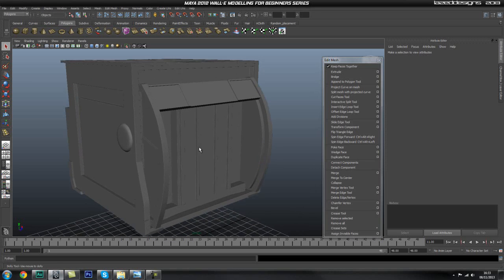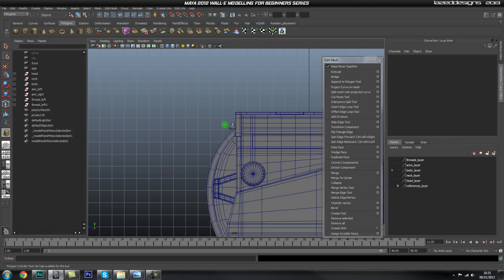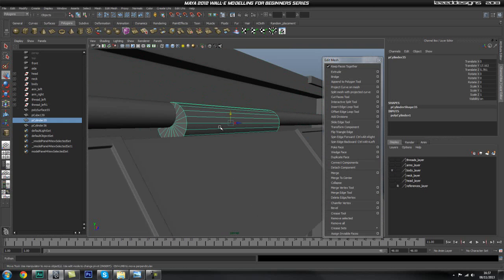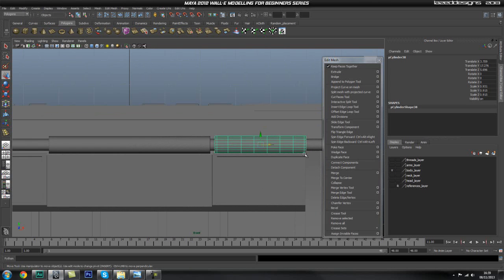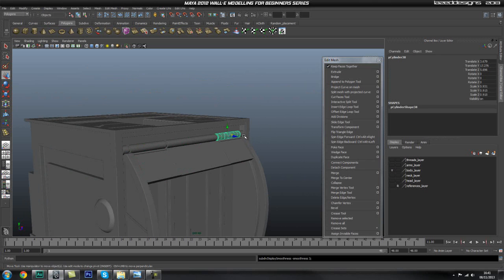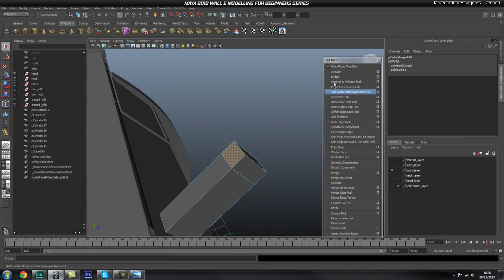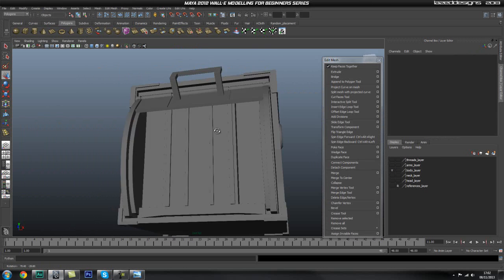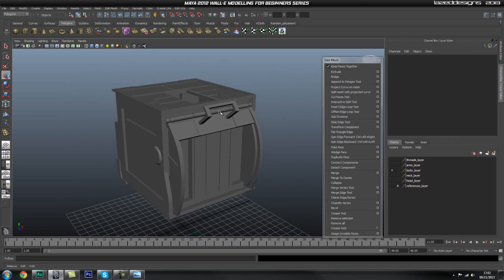Tutorial - Recreating Pixar's Wall-e in High Poly Using Maya 2012: Part 18-3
So here we are in part 18 and Wall-e's nearly complete and looking good! The only thing left to do is finish up the back portion to complete the model. In this part, you'll create a few of the remaining details, such as the back panels, hinges and handle, and give Wall-e some extra love by doing some mesh cleanup and making final adjustments to some of his components.